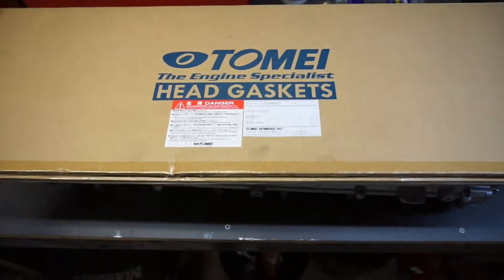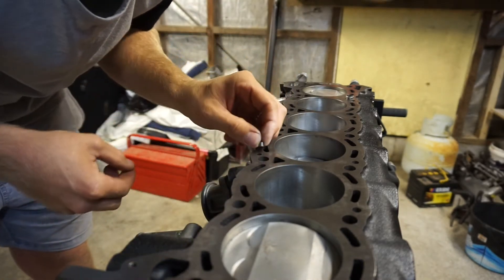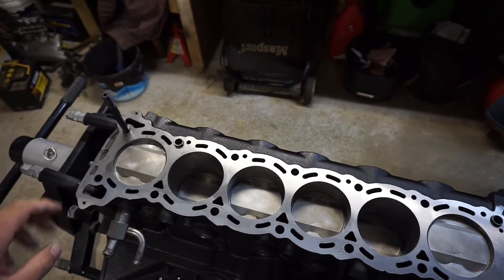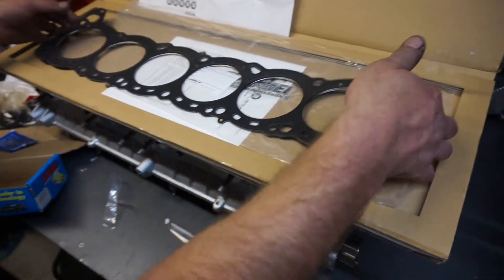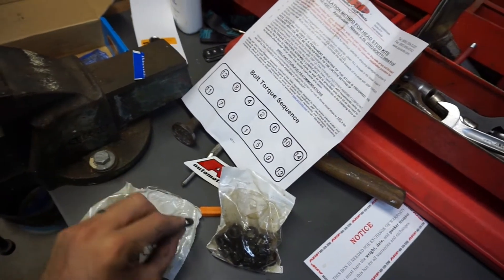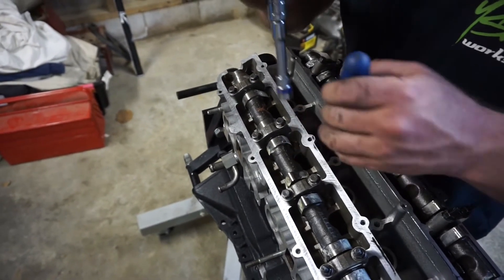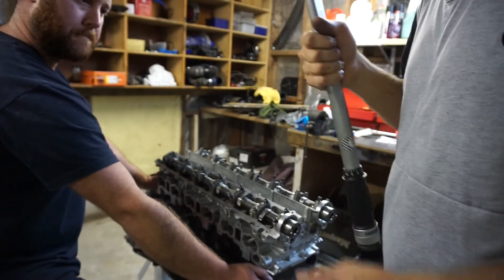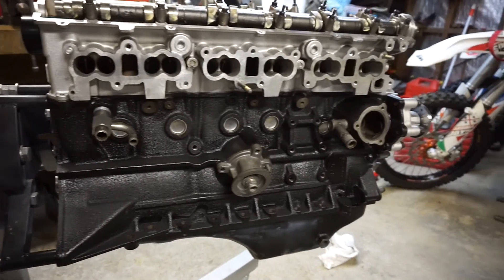RB26 CYLINDER HEAD INSTALL/ ENGINES GOING BACK TOGETHER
In this video we put the head back on the block.
Parts used:
ARP head studs
Tomei 88mmx1.5mm head gasket
Tomei 1.5mm oil gallery orifice

Massive thanks to Matt for helping me with the install!

Music
Luvly by Joakim Karud
Vibe with me by Joakim Kraud